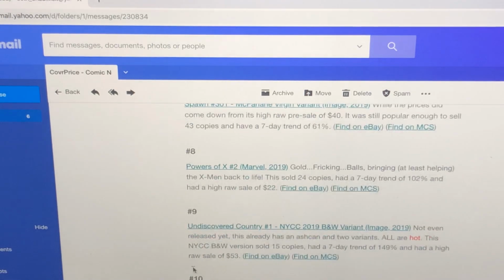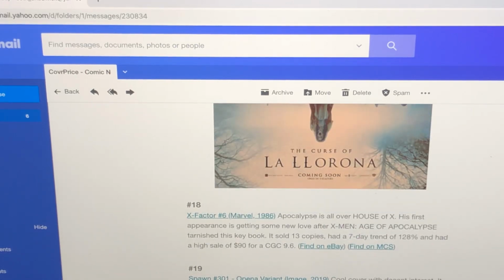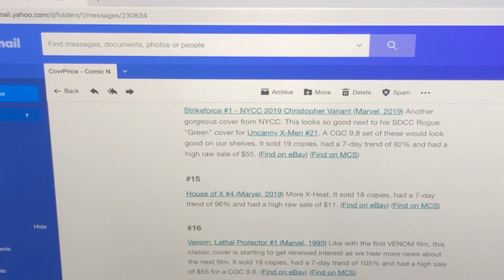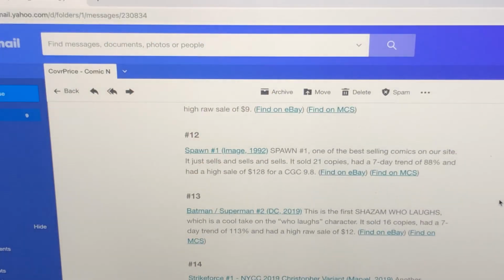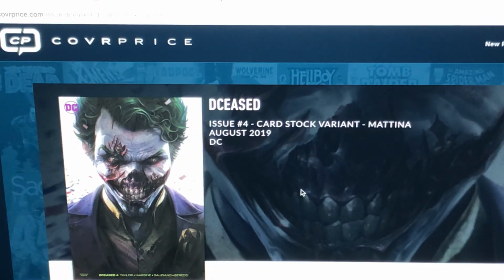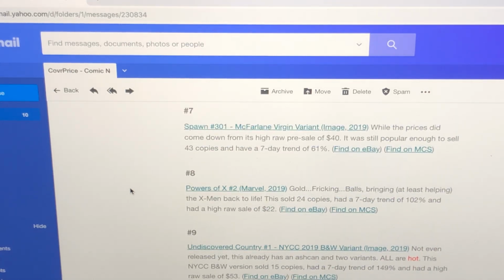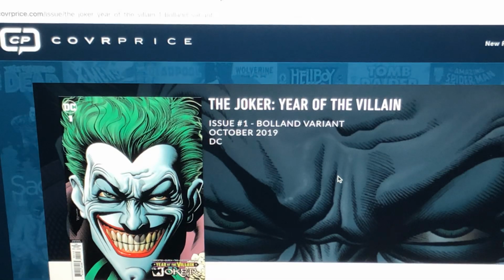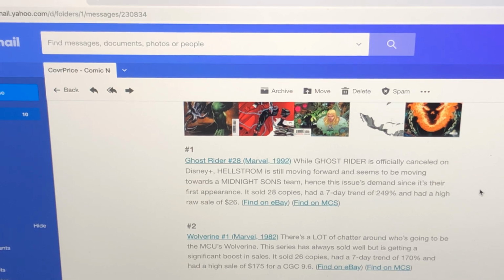Top 20 Comics for the Week by CovrPrice